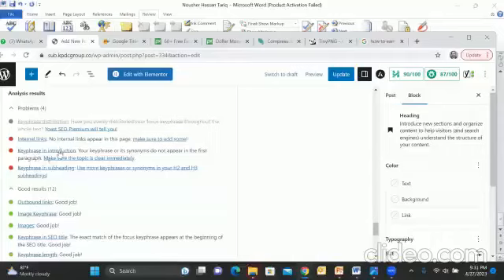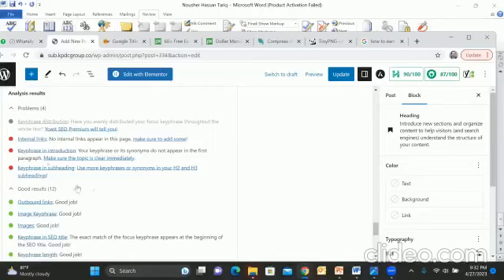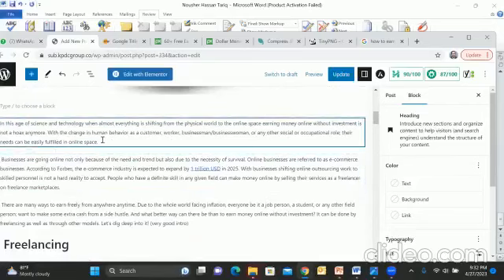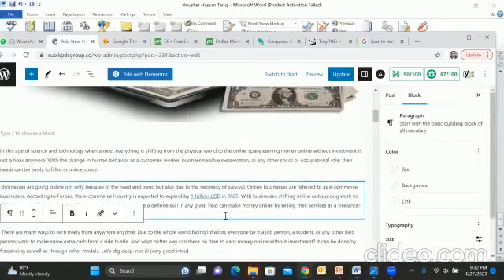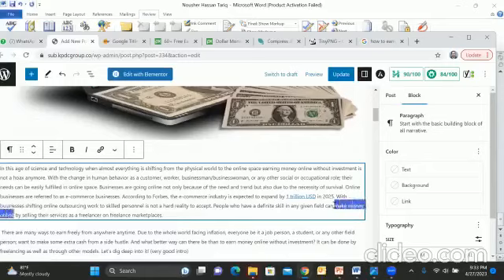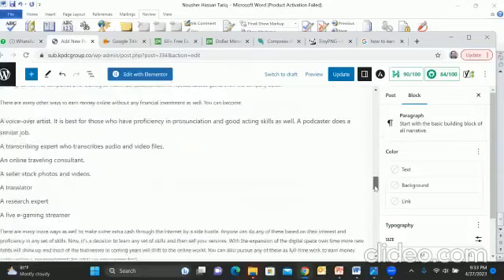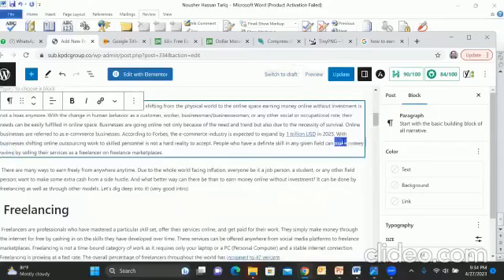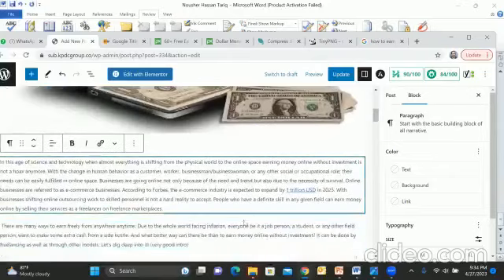SEO is very Crucial to Rank your Content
Here is a Glimpse from our Class on Content Writing, where students are practically learning On-Page SEO.

Saqib Azhar ambition is to raise awareness and empower people in every city of Pakistan by guiding them through International eCommerce.  He Pride himself on having ear to the ground with all the latest trends in the eCommerce field, and also on enabling our local population to build up businesses on the largest eCommerce platforms.

Saqib Azhar aims to give back his knowledge to bring a positive change in Pakistan to encourage people to start their own multi-million online international business and help build the economy of Pakistan and empower our youth, businesses and increasing exports to bring foreign income in Pakistan via eCommerce Platforms like Amazon.